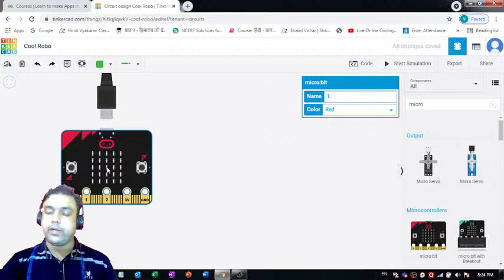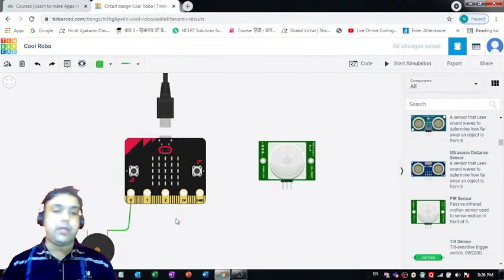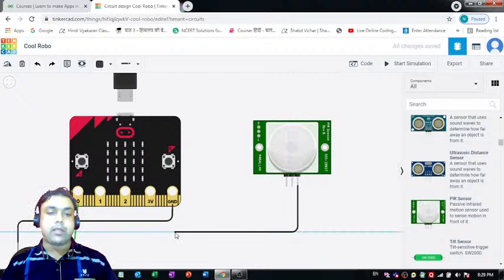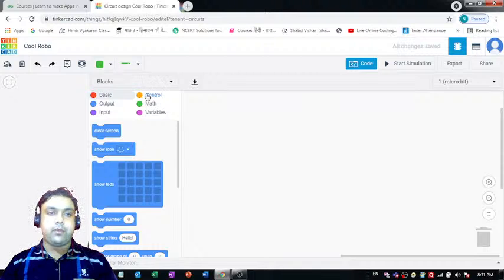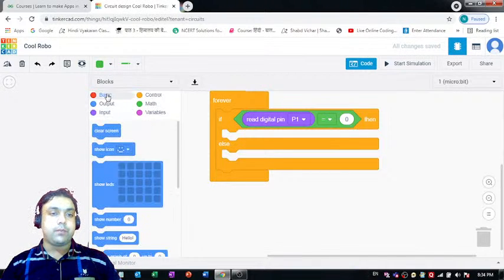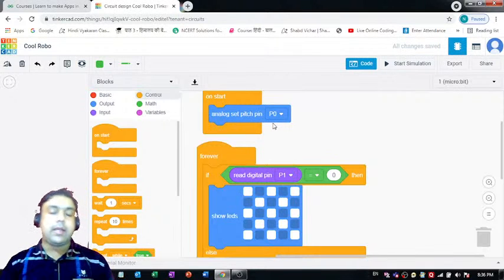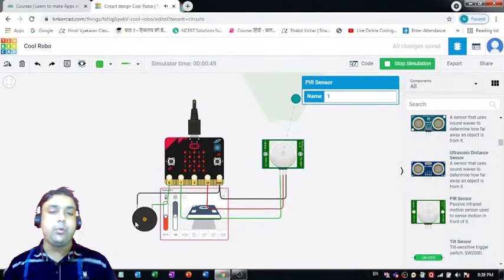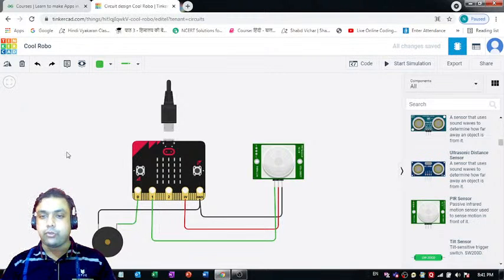Microbit alarm | Gaurav Kumar Jain | GeeksforGeeks School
In this tutorial we will learn to connect Piezzo Buzzer with a micro bit board. After defining a complete circuit, we will code it in such a way that we can make the Buzzer work.

Hey geek junior! Register for the First Step to DSA Scholarship test

And if you know any sibling/acquaintance who is a high school student and has a flair for learning and coding, don't let them miss this opportunity!
(EXCLUSIVELY for school students.)

In this tutorial we will learn to connect Servo Motor with a microbit board. After defining a complete circuit, we will code it in such a way that we can make the motor work.